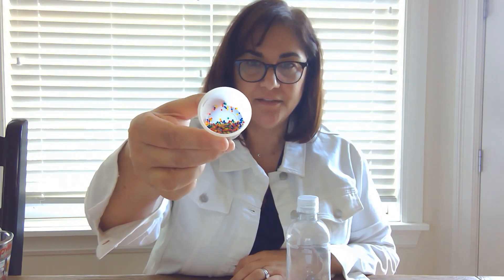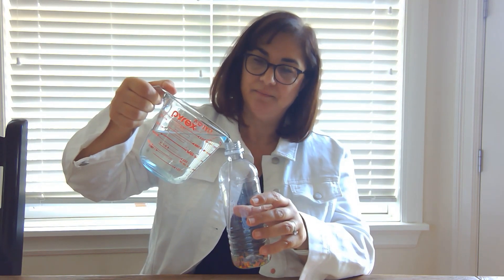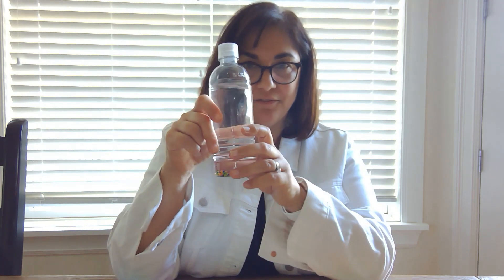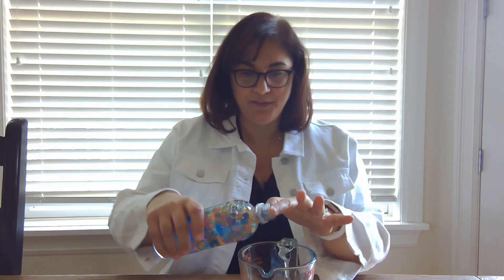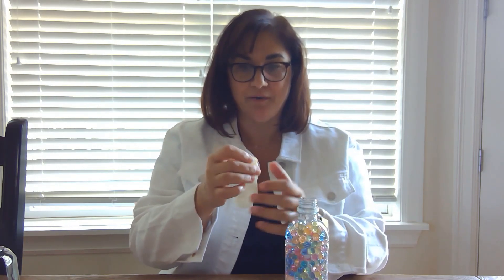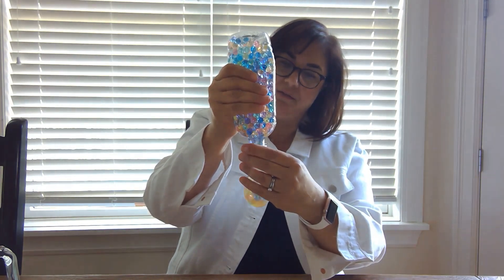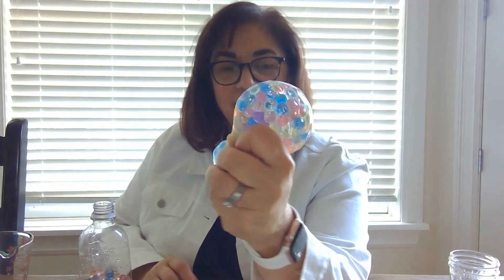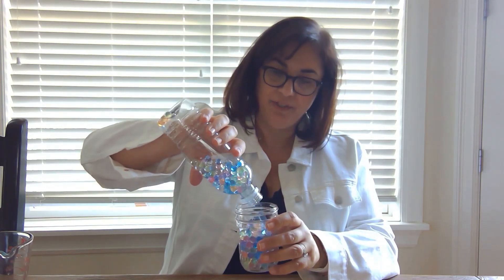Teen Craft: DIY Water Bead Stress Ball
Dori demonstrates making an easy DIY Stress Ball using water beads.

The Teen Take & Make Craft Kit for October at the Victor Farmington Library is a Water Bead Stress Ball.  Stop in during open hours to pick up your kit, while supplies last.